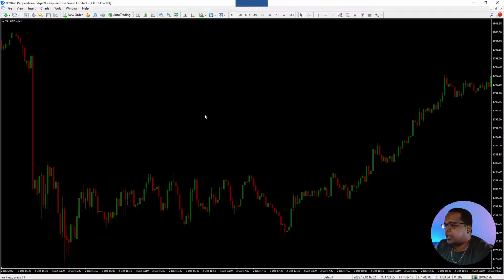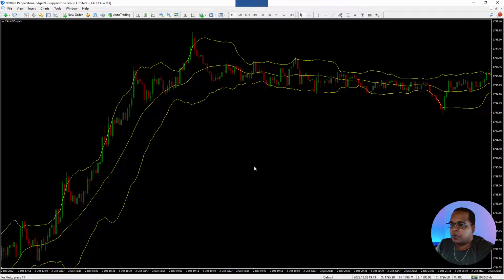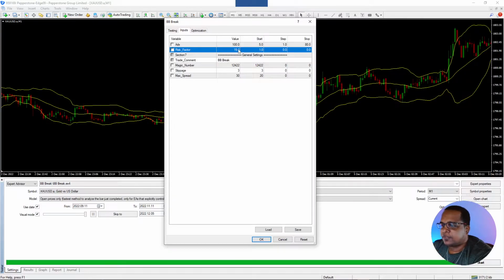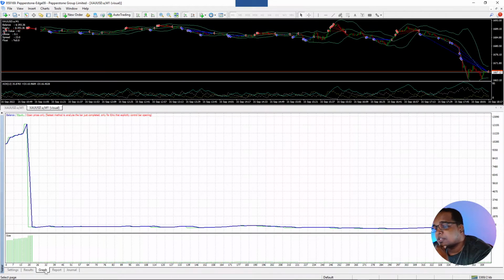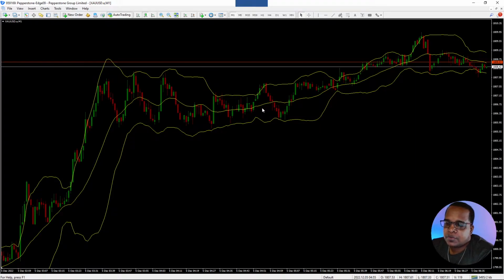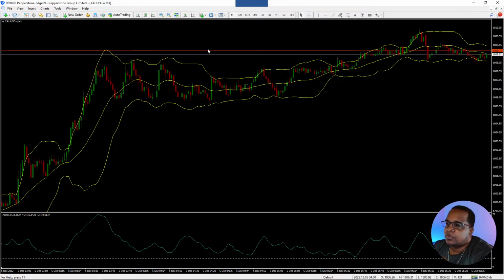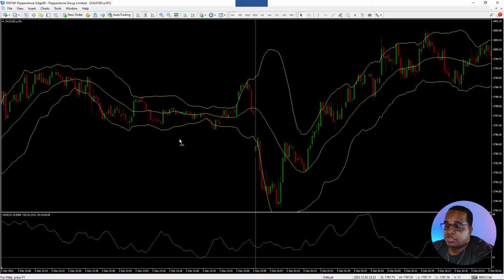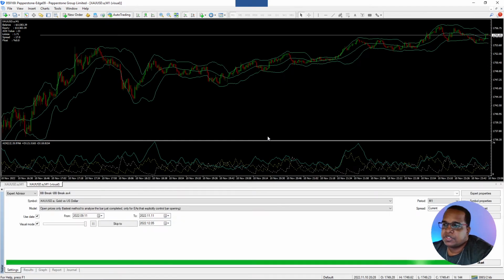Improving the Ballinger Bands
Here is a quick and easy way to improve your Ballinger Bands trading strategy from blowing your trading account to making profits with low risk

Broker

Funded Account

VPS